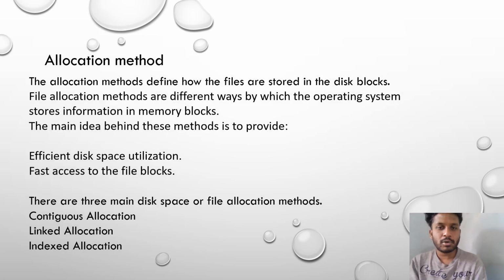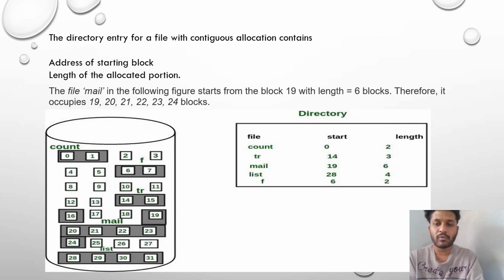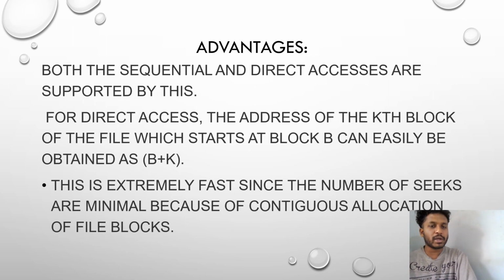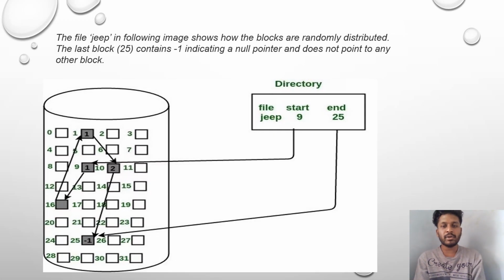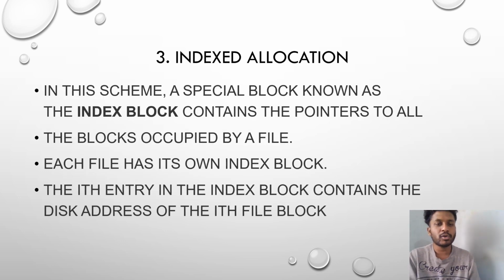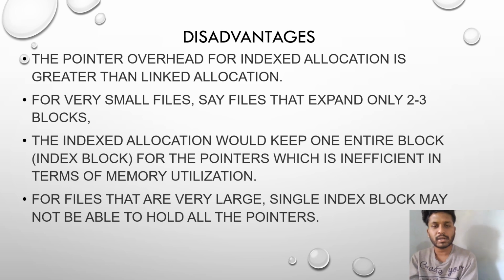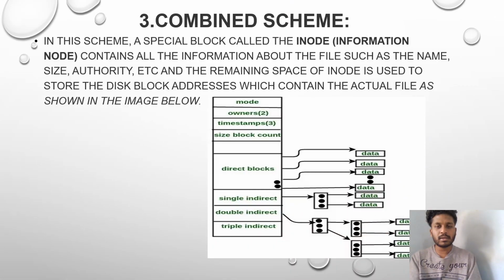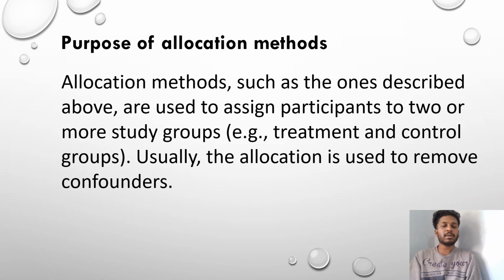allocation method operatingsystem #@sovsqa